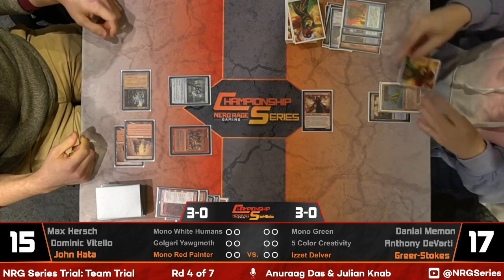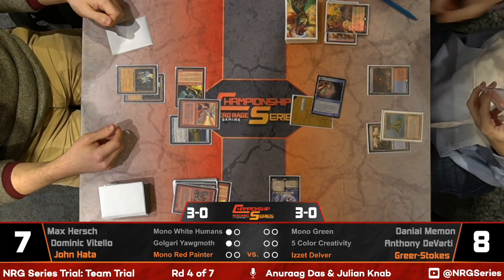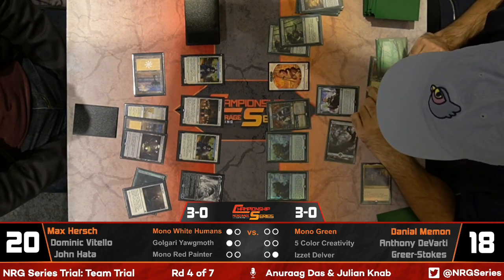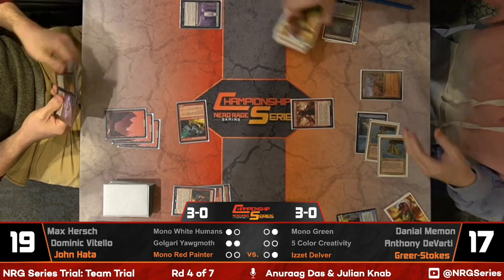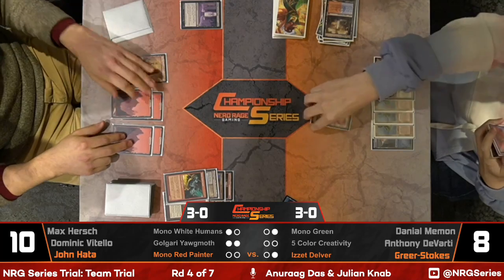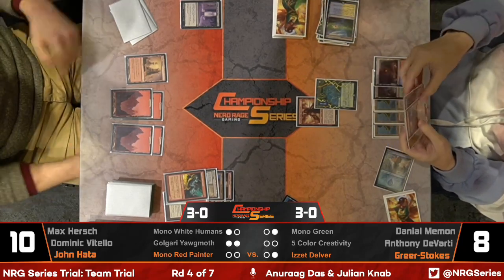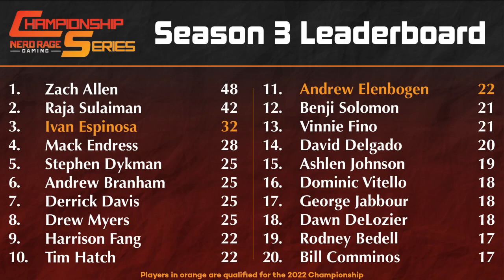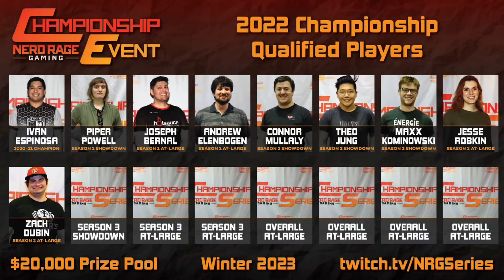NRG Series Showdown: Team (P/M/L) Round 4 - Fort Wayne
Welcome to the NRG Series Showdown: Fort Wayne 10K team Tournament! Enjoy our Round 4 Coverage!

Max Hersch (Mono White Humans) VS Danial Memon (Mono Green)
Dominic Vitello (Golgari Yawgmoth) VS Anthony DeVarti (5C Creativity)
John Hata (Mono Red Painter) VS Greer-Stokes (Izzet Delver)

Need some singles to complete a deck you have started, make sure to check out our MTG Singles on our website.